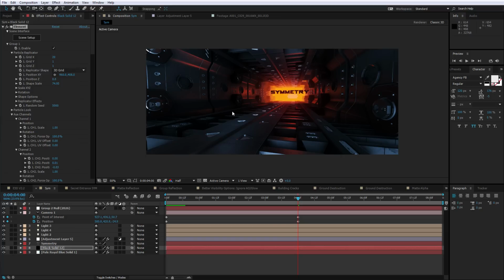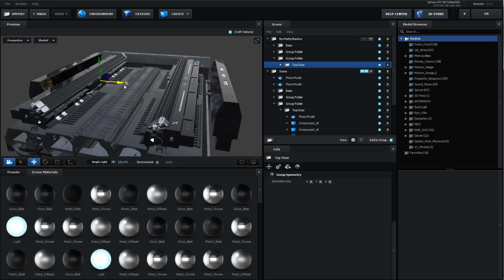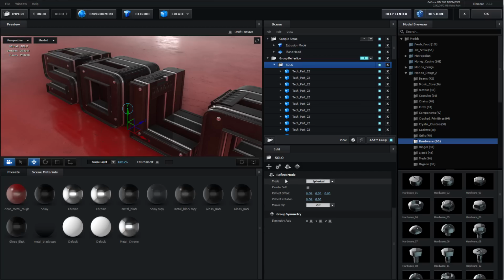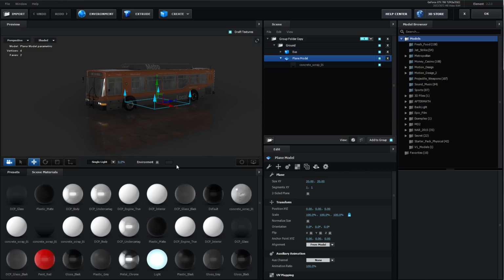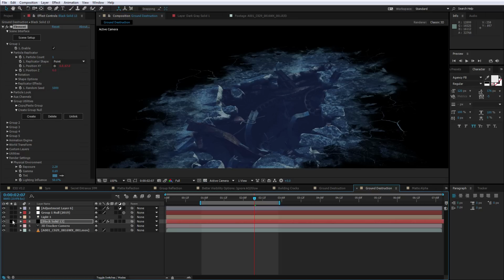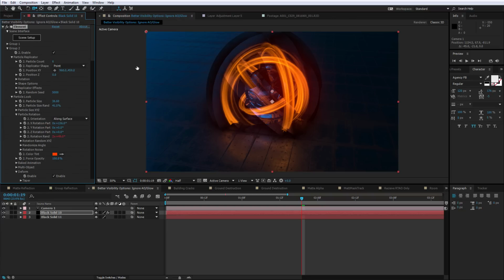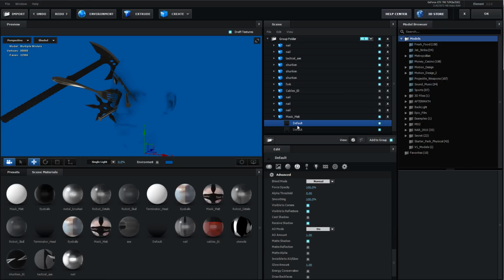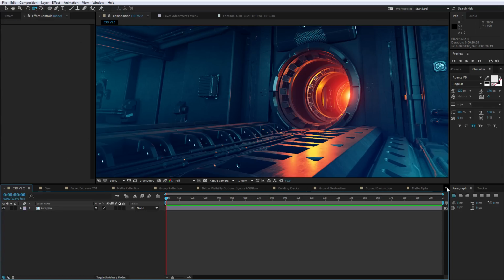Element 3D V2.2 New Features!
Element 3D V2.2 is now available and free to V2 users!

Top Features:

-Group Symmetry Creation Mode
-Dynamic Group Folder Reflections
-Matte Reflection Mode
-Updated UI with speed improvements
-Matte Shadow with Alpha Channel
-Improved material visibility options
-Save Group Folder as E3D file
-Export OBJ Utility
-Improved C4D support file support with animation
-Randomized Raytrace samples for multi-pass motion blur